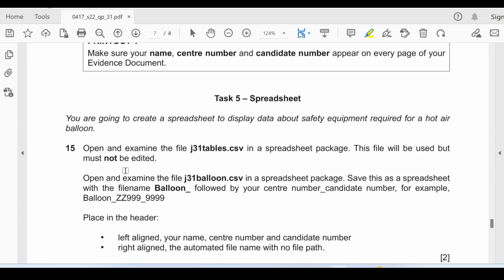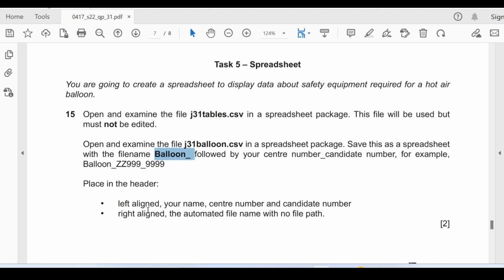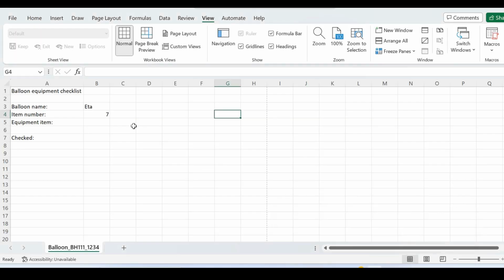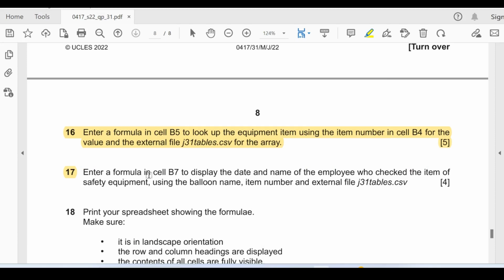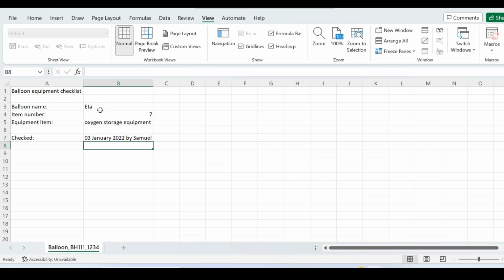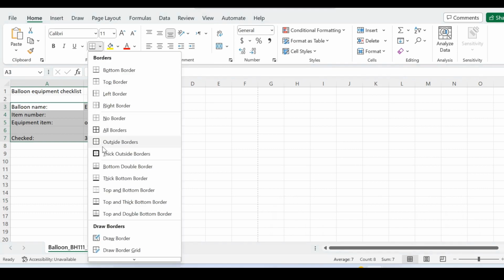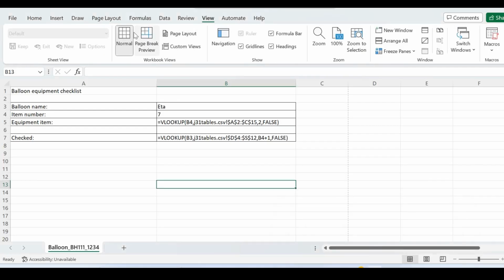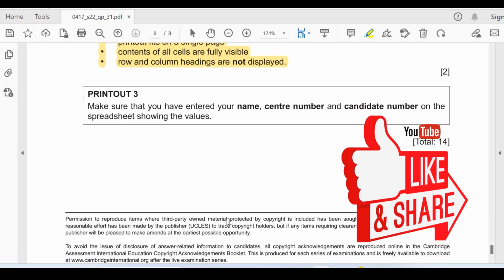IGCSE 0417 ICT May/June2022 Paper 3 Spreadsheet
This video shows you Detailed and easy Solution to IGCSE  MAY/JUNE 2022 Paper 3 | 0417/31 CIE ICT - Data Analysis (Spreadsheet)
IGCSE Tech Leaners  IGCSE ICT May/June 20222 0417/31